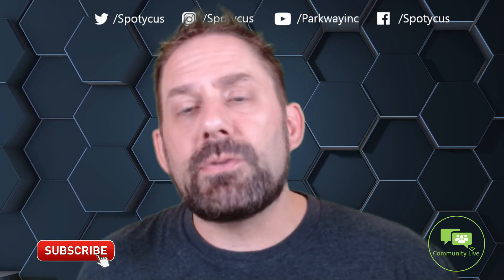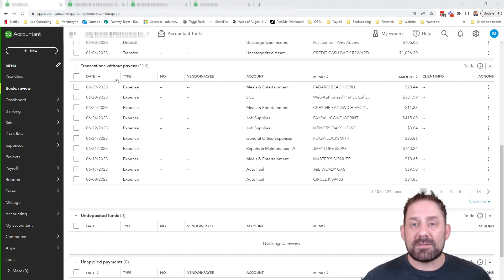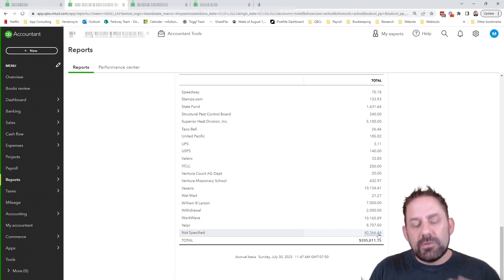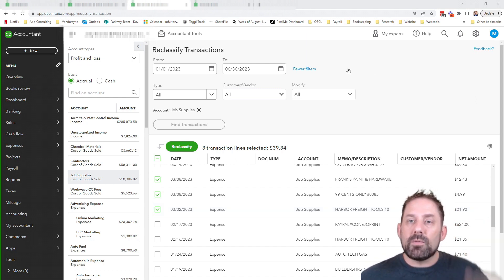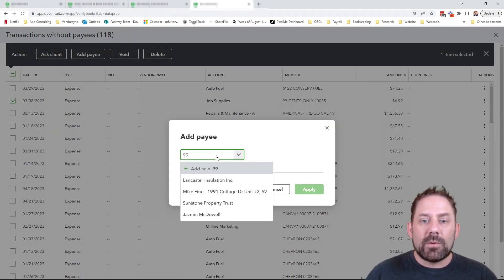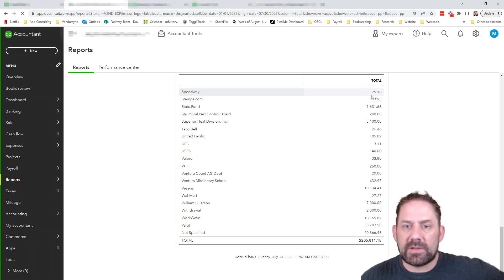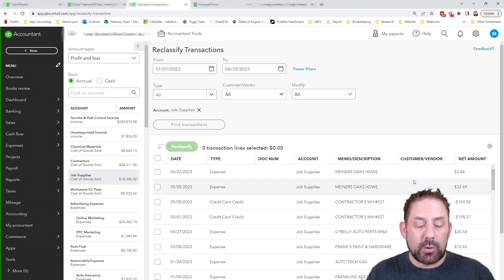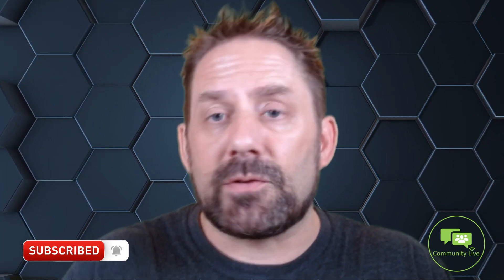Why You Need Payee Names on Transactions in QuickBooks Online | QBCL @Parkwayinc Business Solutions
If you are one of the million DIY QuickBooks Online business owners, you may be wondering why you need to add payee names to your transactions in QuickBooks Online.  During this video, we are going to explain why it is important to add payee names to every transaction by showing you from the accountant's view why we need that data.

Then for the accountants, we are going to show you how to quickly add payee names to transactions that are missing them using the book review tools.

0:00 Intro
1:29 Demonstrate why missing names is a problem (Business Owner and Accountants)
3:55 Reclassify Transactions Tool (Accountants Only)
5:05 How to add payee names using Book Review (Accountants Only)
5:49 Keyboard shortcut
7:33  Reviewing the change in reporting
8:11 Recap why it is important to have a vendor name on every transaction.

for community support and insights.

🎁 Special Offers on Intuit Products 🎁

Additional information and exceptions may apply. Applicable laws may vary by state or locality. No assurance is given that the information is comprehensive in its coverage or that it is suitable for dealing with a customer’s particular situation. Parkway. Business Inc. does not have any responsibility for updating or revising any information presented herein. Accordingly, the information provided should not be relied upon as a substitute for independent research. Parkway. Business Inc. does not warrant that the material contained herein will continue to be accurate, nor that it is completely free of errors when published. Readers and viewers should verify statements before relying on them.

The Shocking Reason Payee Names Are Essential in QuickBooks Online
Avoid Costly Mistakes: The Importance of Payee Names in QuickBooks Online
QuickBooks Online Secrets: Unveiling the Power of Payee Names on Transactions
Unlock Efficiency: How Payee Names Transform QuickBooks Online Transactions
Maximize Accuracy in QuickBooks Online with Payee Names on Transactions
The Importance of Payee Names in QuickBooks Online
Unlock the Secrets: Payee Names in QuickBooks Online
Don't Make This Mistake: Payee Names in QuickBooks Online
Boost Your Efficiency: Payee Names in QuickBooks Online
Expert Tips: Payee Names in QuickBooks Online

quickbooks course
qucikbooks accounting review
quickbooks training
quickbooks review
quickbooks online freelance
quickbooks in english
quickbooks online journal entry
quickbooks payroll review
quickbooks online review
quickbooks jobs
quickbooks
quickbooks online
quickbooks tutorial for beginners
quickbooks online training
quickbooks online credit card transactions
quickbooks online payroll review
quickbooks online reconciliation discrepancy
quickbooks online jobs
quickbooks online data entry
quickbooks online bank account setup
quickbooks online accepting credit card payments
quickbooks online sales tax
quickbooks online inventory assembly
accountant
accountant salary
accountant work in office
accountant interview questions and answers
accountant job training
accountant day in the life
accounting
bookkeeping
bookkeeper
bookkeeping jobs working from home
virtual bookkeeping